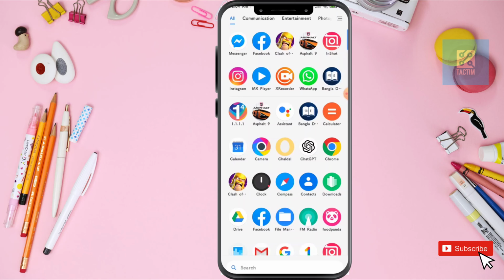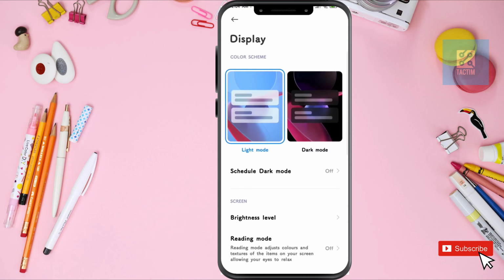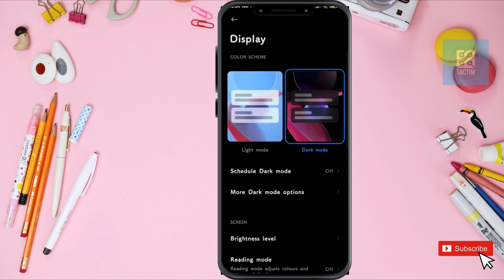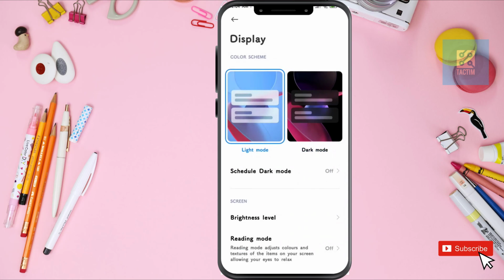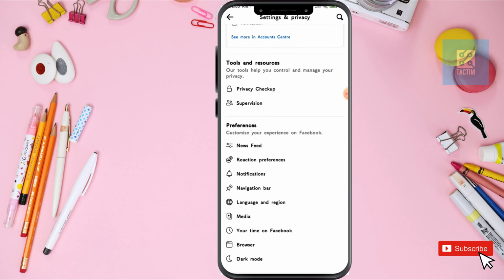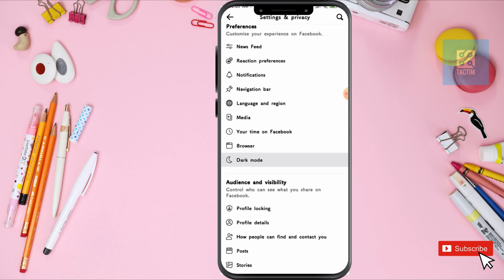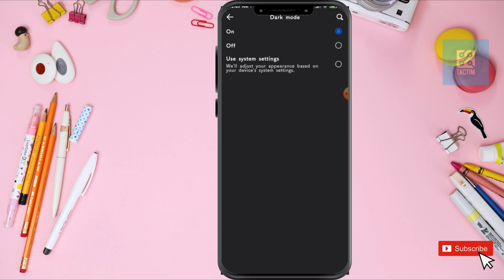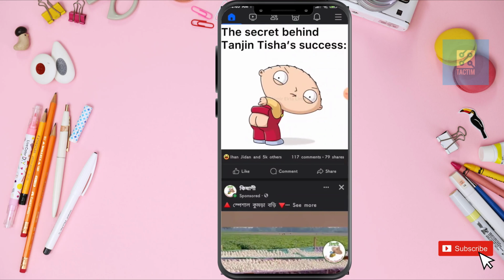Facebook Dark Mode: Enable Dark Mode on Android [New Method 2025]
Ready to give your Facebook experience a sleek new look? Watch this video to learn how to enable dark mode for everything on Facebook on your Android device in 2024! Our easy-to-follow tutorial will guide you through the steps to activate dark mode across the app, making browsing easier on the eyes. Embrace the dark side and watch now!

Facebook dark mode Android, Enable dark mode on Facebook, Android dark mode settings, Dark mode everything on Facebook